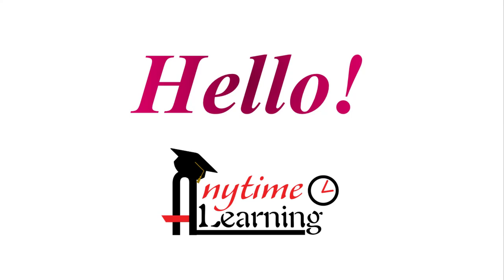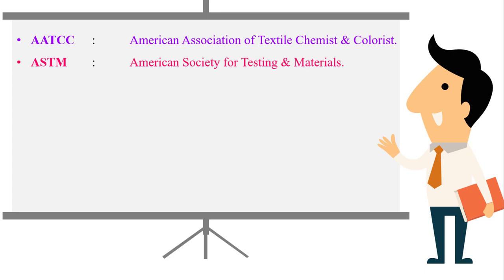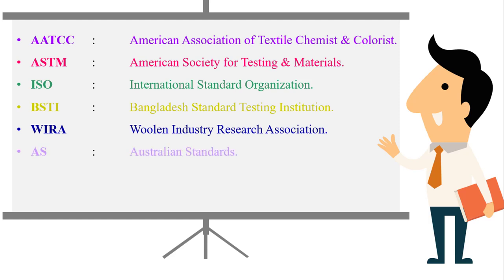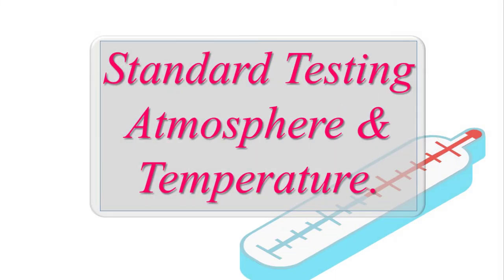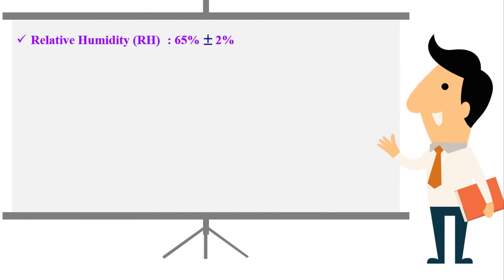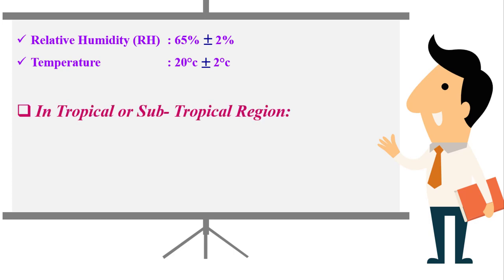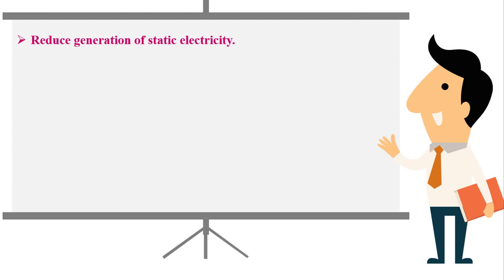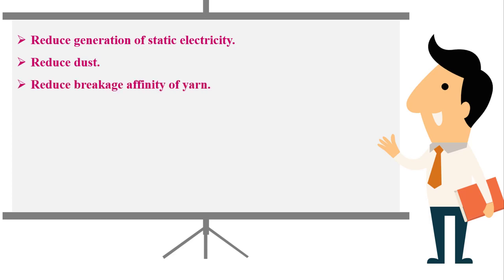Textile Testing Class II | Anytime Learning | Mirza Abdullah Al Noman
Textile Testing Class II
By: Mirza Abdullah Al Noman